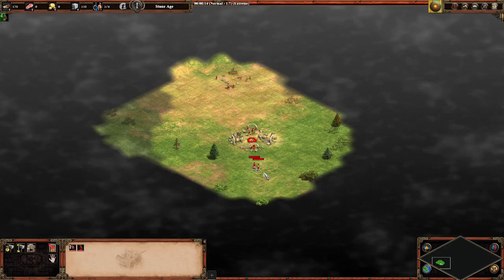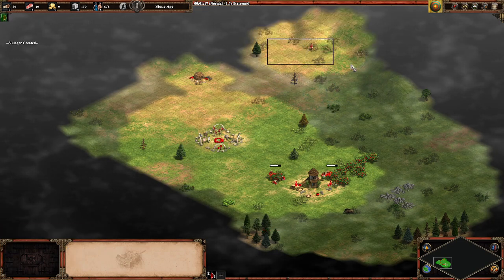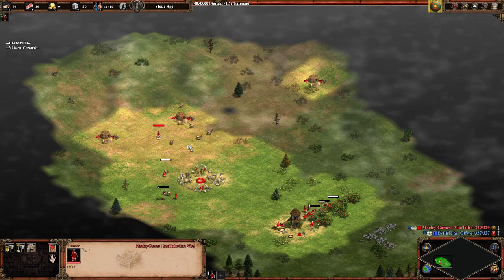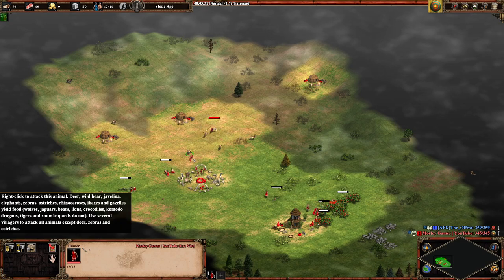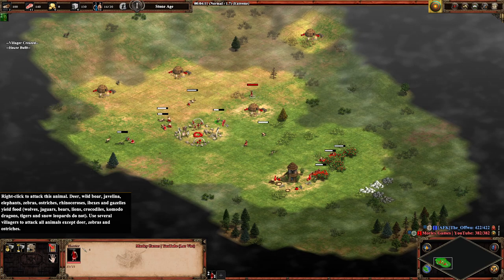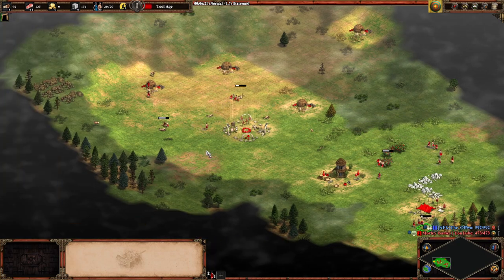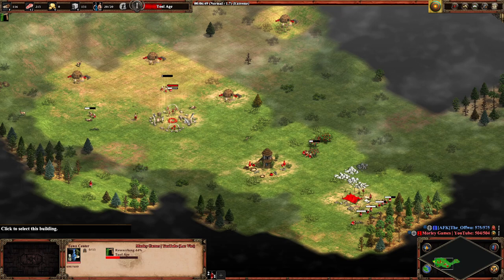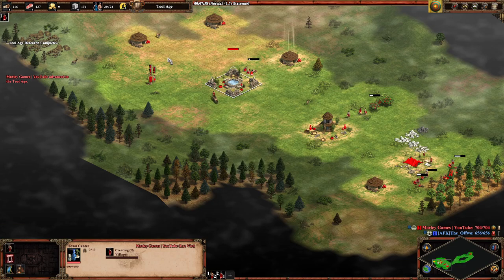I Played Against a Dev. Who wins? - 1v1 AOE2 return of rome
Here I play the new return of rome dlc and have a 1v1 AOE1 game against one of the developers from forgotten empires. I play as the Lac Viet, a new civ with the aoe2 return of rome dlc.

Here we test the aoe2 return of rome centurion in the castle age and the elite centurion against pikes xbow and other cavalry units

The aoe2  return of rome dlc will add a separate game mode which will abe age of empires 1, woth new campaigns and the opportunity to play the aoe1 civs in the aoe2 engine.

Welcome to Return of Rome, a completely new type of expansion pack which brings Age of Empires, the title that started it all, into Age of Empires II: Definitive Edition as a brand new self-contained experience. This new expansion will allow you to challenge friends with the original sixteen Age of Empires civilizations — plus one brand-new Return of Rome exclusive civilization, the Lac Viet— and relive the triumph and trials of antiquity. Battle your way across the ancient world with three new campaigns featuring conquerors, empire-builders, and gifted tacticians fighting desperately against fate! As an additional bonus, the Romans will no longer be bound by time as they become a new playable civilization within Age of Empires II: Definitive Edition, ready to battle in the new Age.
17 Ancient Civilizations:
Assyrians
Babylonians
Carthaginians
Choson
Egyptians
Greeks
Hittites
Macedonians
Minoans
Palmyrans
Persians
Phoenicians
Romans
Shang
Sumerians
Yamato
And 1 entirely new, Return of Rome exclusive: Lac Viet — The ancient civilization of Southeast Asia

PLUS 1 new longtime fan-requested civilization for use in standard Age of Empires II: Definitive Edition:
Romans — Rise to the throne of an empire dominating the Mediterranean Sea and defend your borders against countless barbarian invasions. The Roman unique units are the Legionary, a sturdy infantry unit, and the Centurion, a heavy cavalry unit that increases the power of nearby Militia-line units. Available in singleplayer and unranked multiplayer games.

3 New, Fully Voiced Campaigns:
Sargon of Akkad — An unlikely man rises to power in the city-states of Mesopotamia: Sargon is a simple cupbearer to the king, but everything changes when the war goddess Ishtar appears in his dreams. Under her guidance, Sargon leads the quarreling Sumerians into a new age, but the appealing nature of power forces him to choose between his divine destiny and his personal ambition. In this campaign, you will play as the Sumerians.

Pyrrhus of Epirus — As the Wars of the Diadochi saw Alexander the Great’s successors throw the Greek world into chaos, Pyrrhus of Epirus began as a small player among titans. Will he become worthy of the legendary Hannibal Barca’s judgment of him – a renowned general of the age – or will his constant uphill struggle prove insurmountable? In this campaign, you will play as the Macedonians.

Trajan — Marcus Ulpius Trajanus climbed the ranks of the legions while the Emperor Domitian’s tyrannical rule tarnished the Roman Empire’s glory. When circumstance elevates him to the throne as Emperor Trajan, he inherits a realm on the brink of disaster. Will resourcefulness, virtue, and military might be enough to save Rome and lead it to its historical zenith, or will the Roman Empire collapse four centuries before its time? In this campaign, you will play as the Romans.
Experience Age of Empires II: Definitive Edition Quality of Life improvements to Age of Empires gameplay:
Gates
Formations
Trade carts
UI improvements
Visual improvements
Spectator mode
An enhanced AI for computer opponents
And much more!